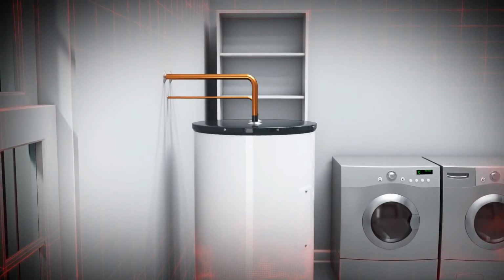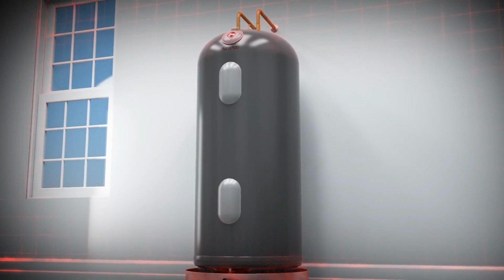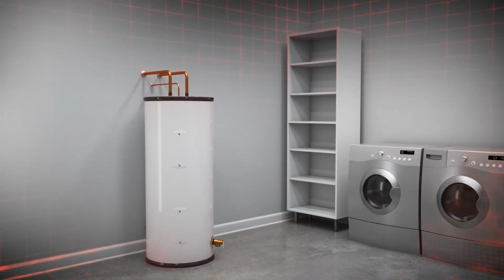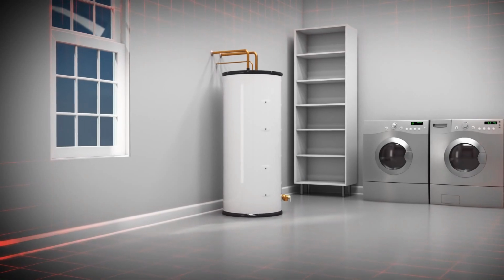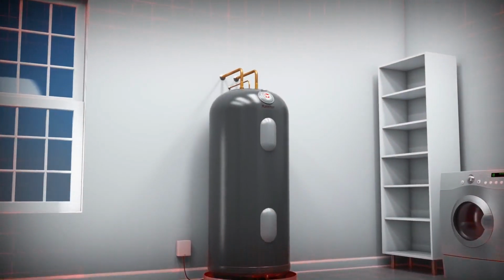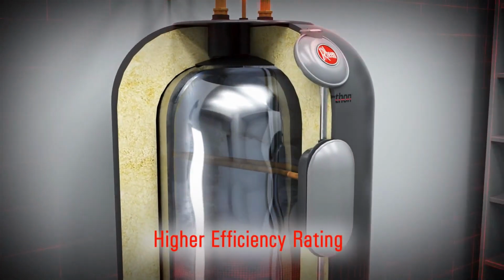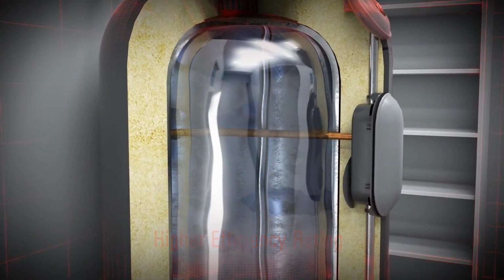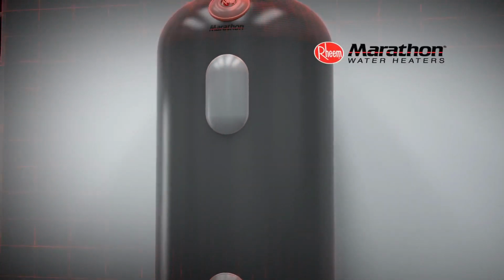Water heater conventional versus efficient water heater.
A comparison between conventional water heater versus efficient water heater.